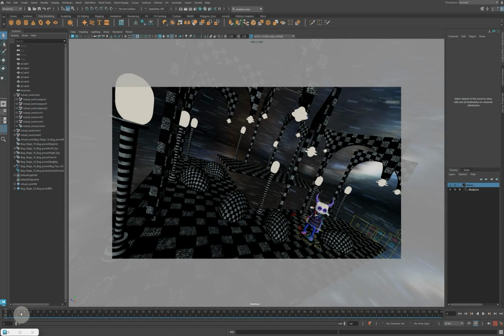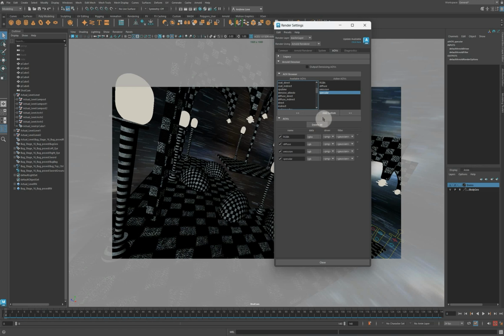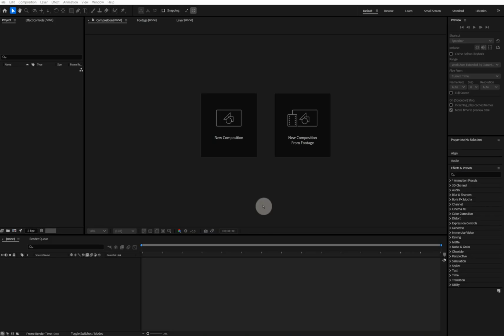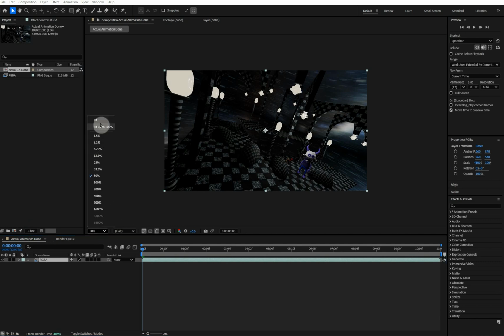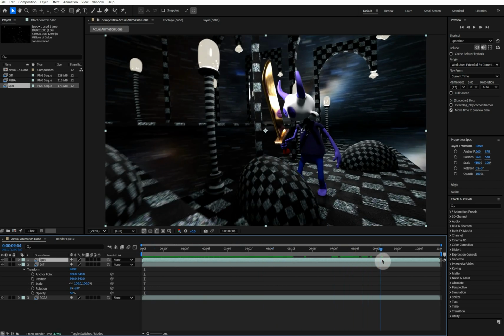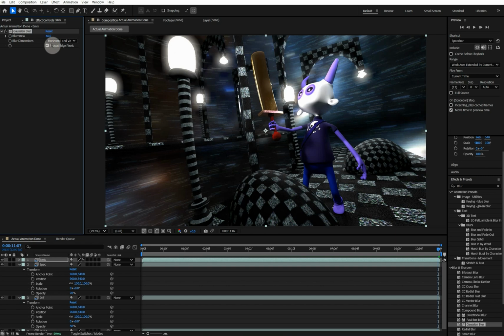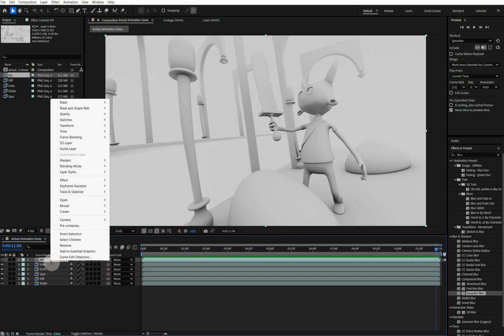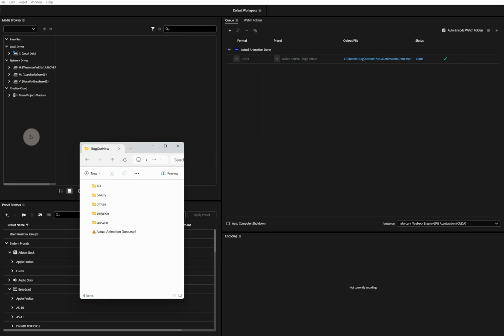26 Maya Rendering AOVs and Compositing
Setting up a render using Arnold Mayas inbuilt renderer. Adding AOVs (render layers). Then compositing those rendered layers in Aftereffects to output our final film.